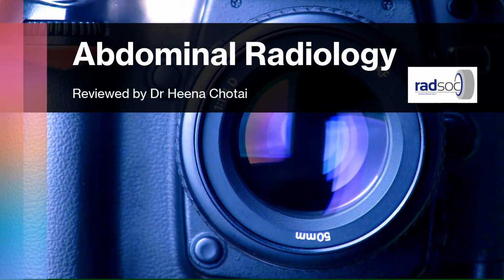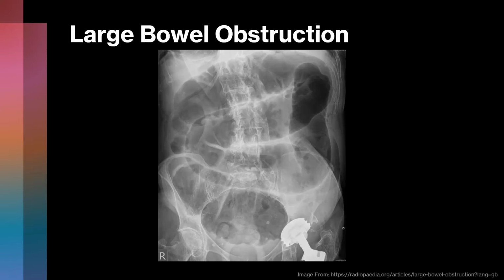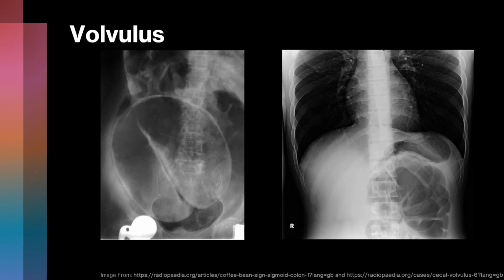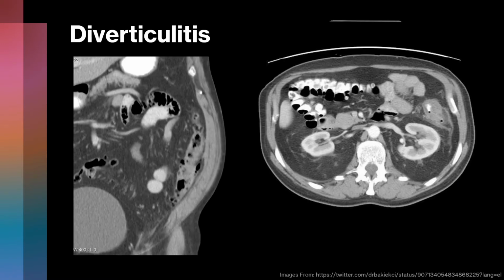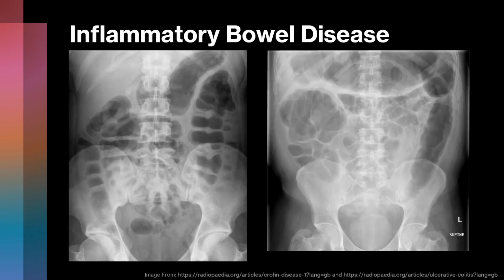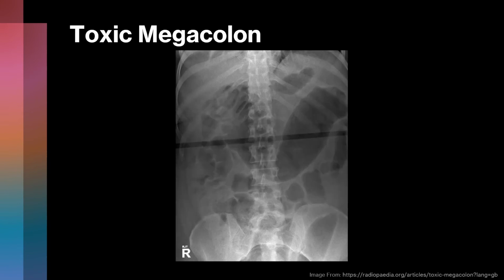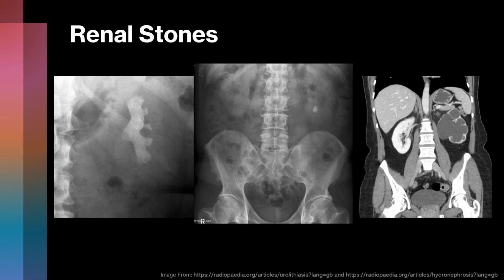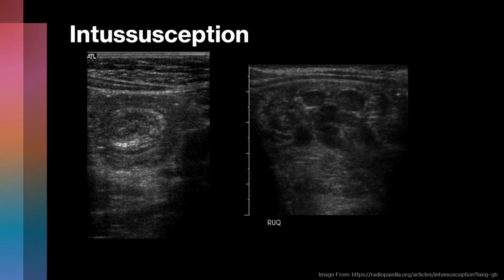Radiology Snapshot Series: Abdominal Imaging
Welcome back to the next episode in the Radiology Snapshot series. This time we try to cover the basics of Abdominal Imaging in 10mins.